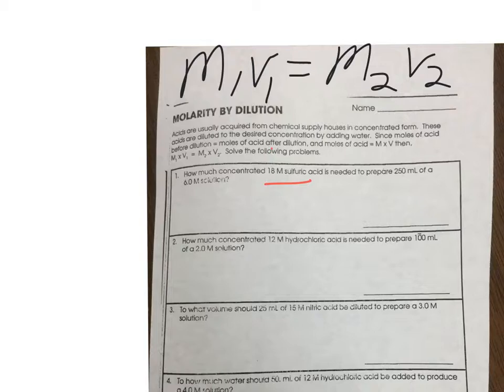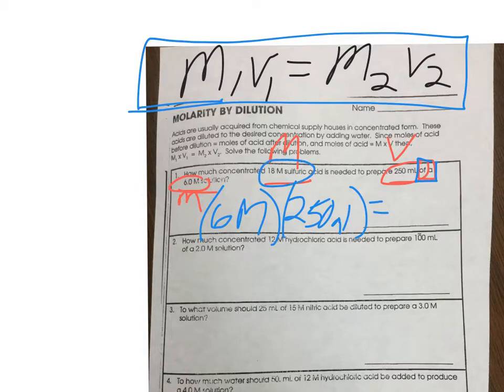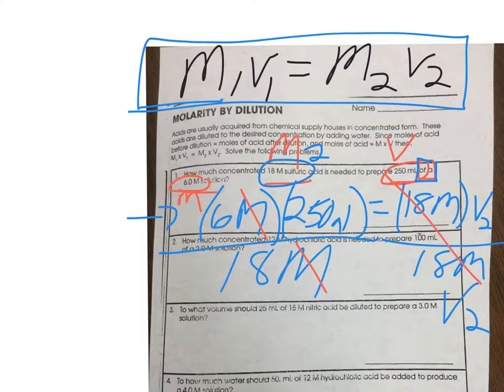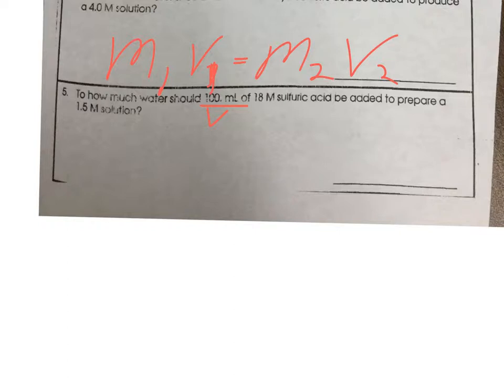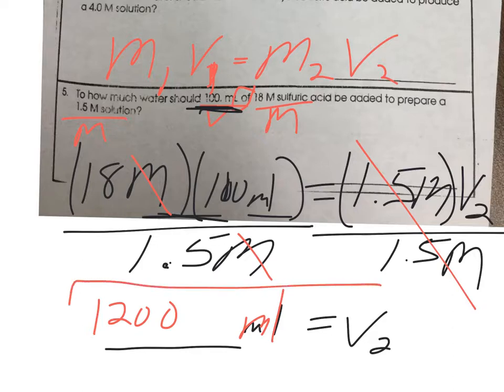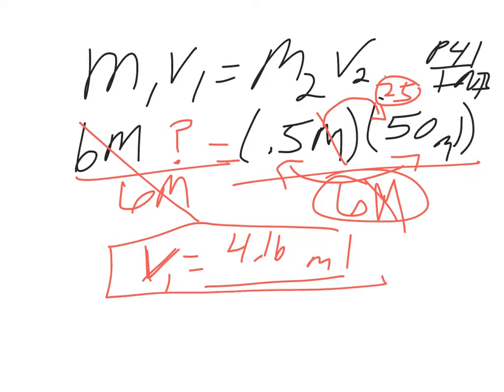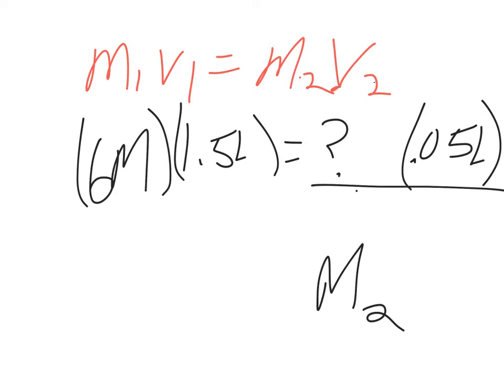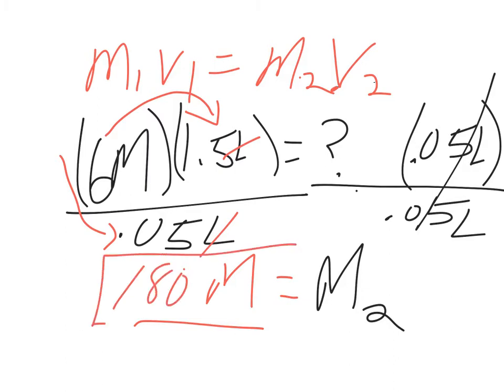Molarity by dilution ws